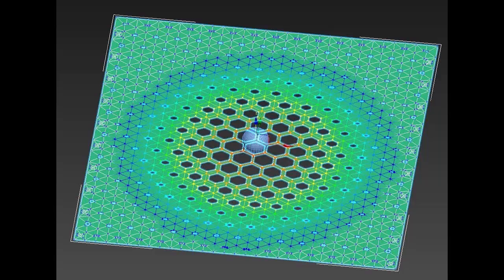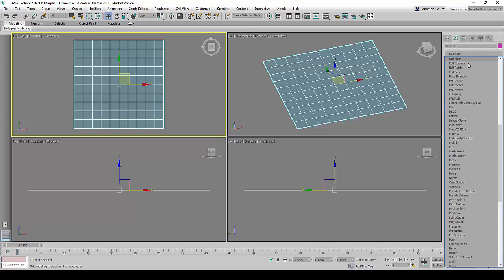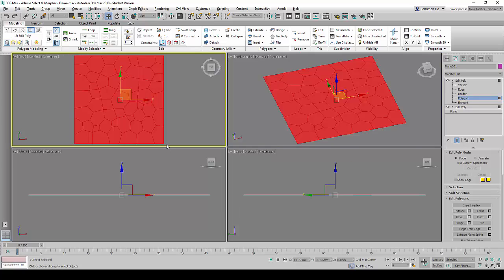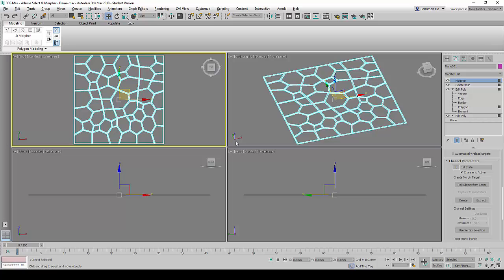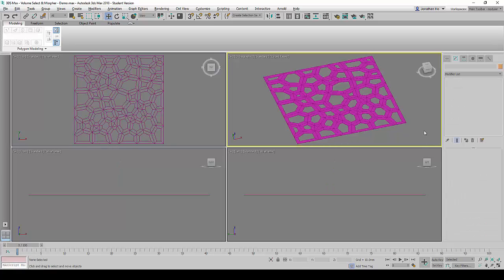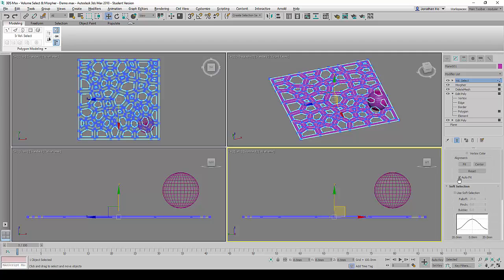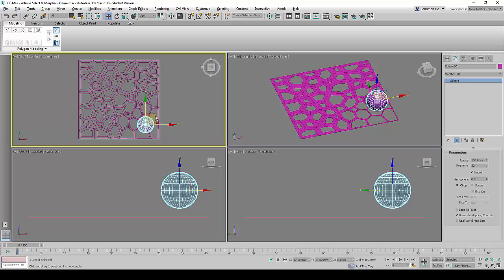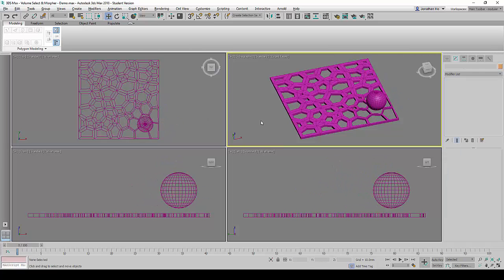How to Use Morpher & Volume Select Command in 3DS Max